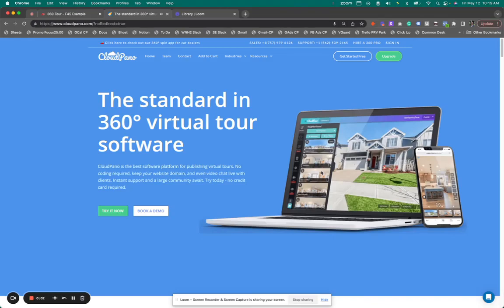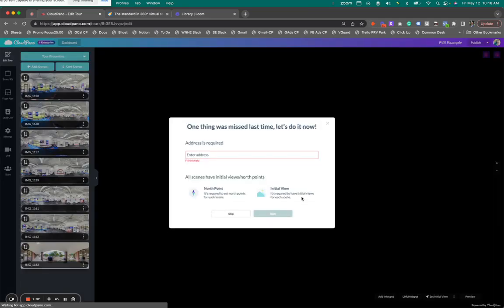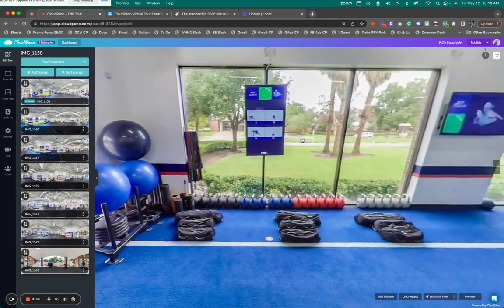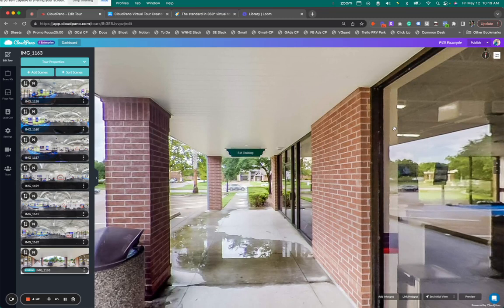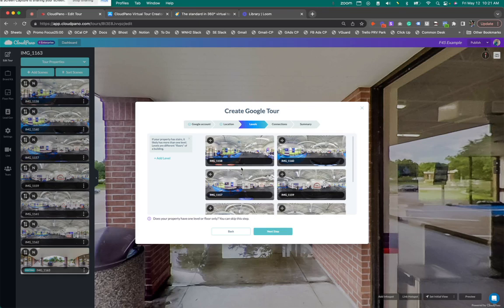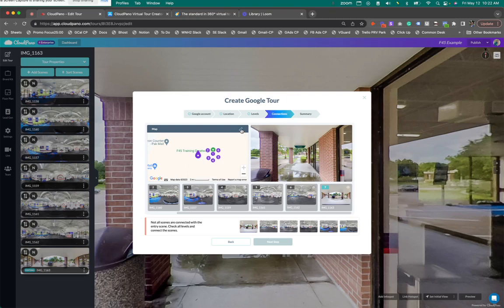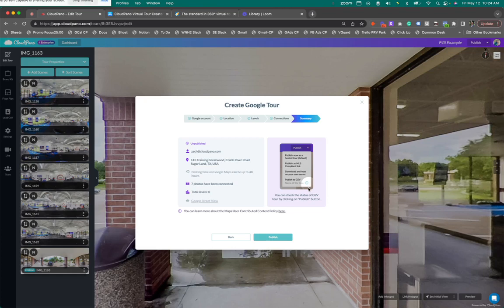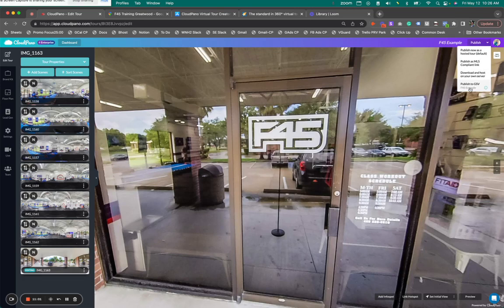How To Create a Google Street View/Google Maps Virtual Tour With The CloudPano Software